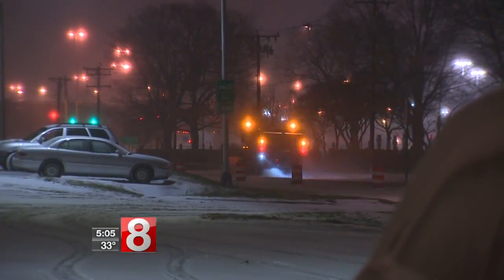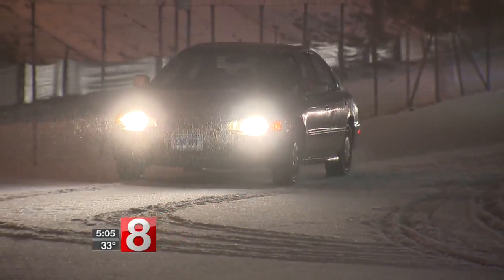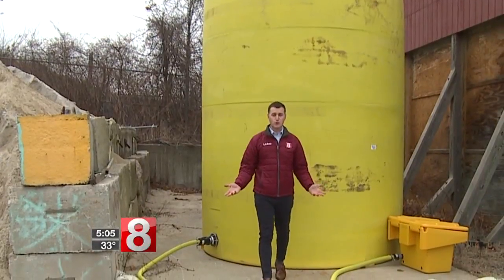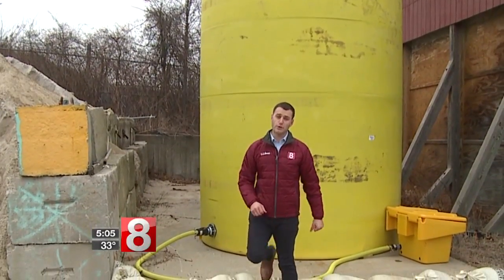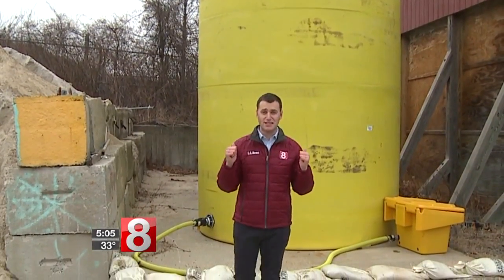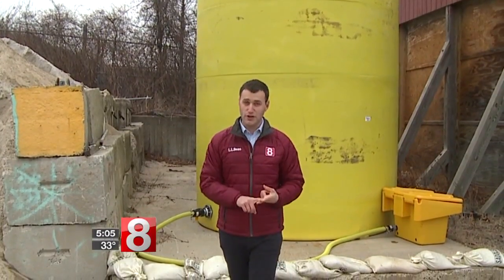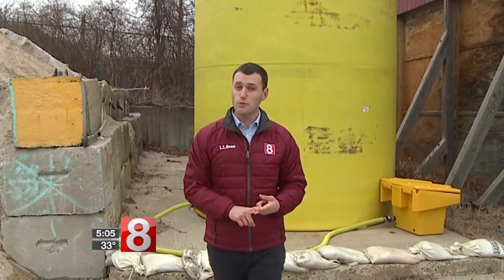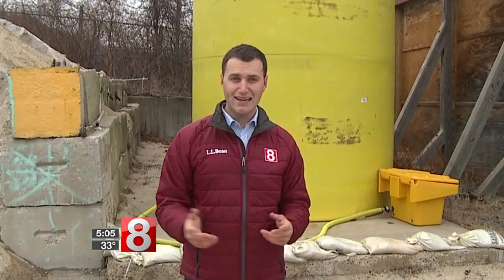Beet juice--yes beet juice--being used to clear snow off roads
Salt and sand are two of the ingredients that Public Works and DOT crews use to make it a lot easier to drive on the road when a snowstorm comes to Connecticut, but one ingredient is being added to that salt to New Haven, and that ingredient might surprise you. That ingredient is beat juice!